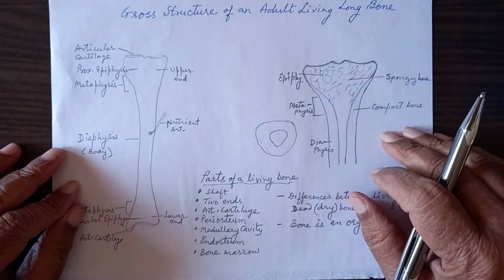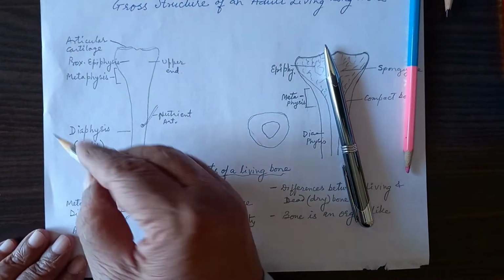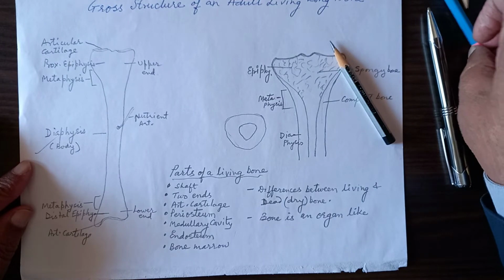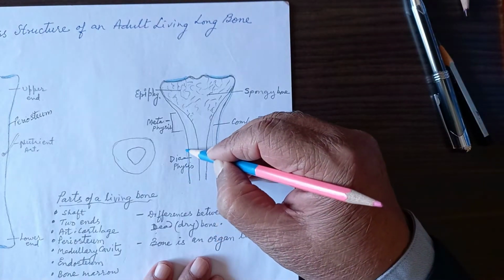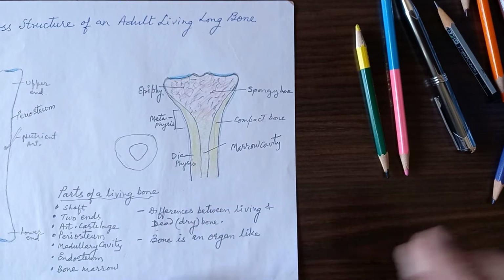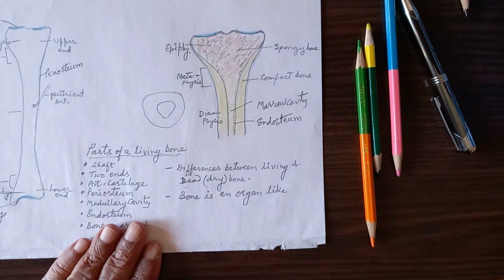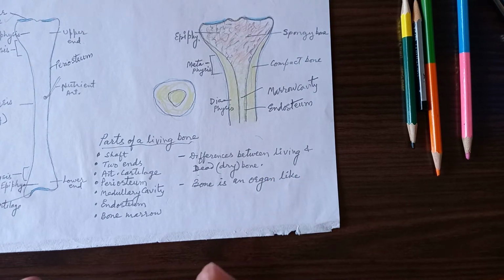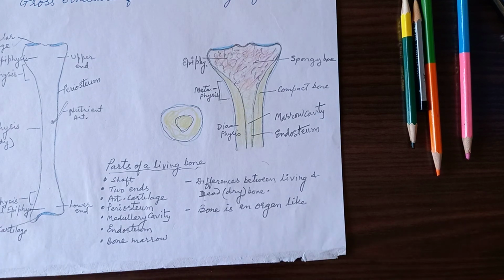General Anat. Skeletal system- Structure of a long bone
This video is for gross structure of a living long bone. This tells about the parts of a living long bone.
Key words - articular cartilage, periosteum, endosteum, bone marrow, nutrient artery, spongy bone, compact bone, shaft or body and ends(epiphysis).